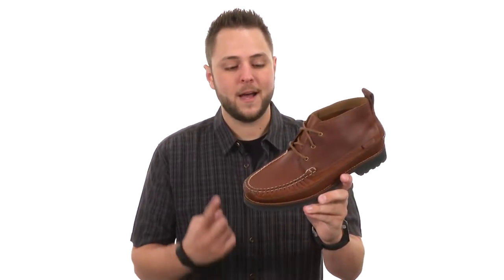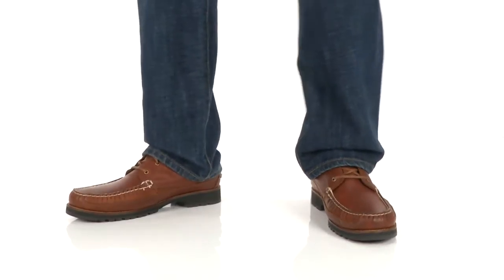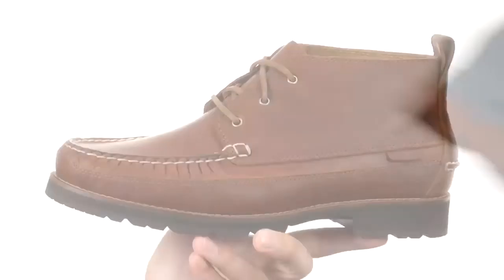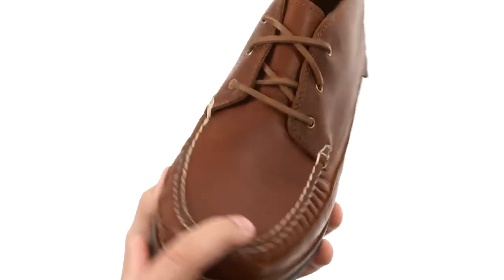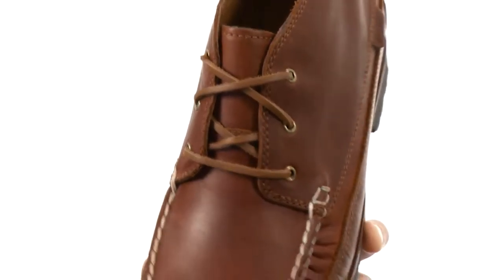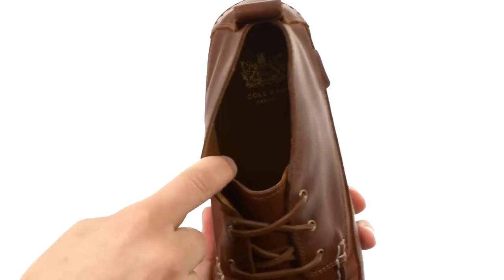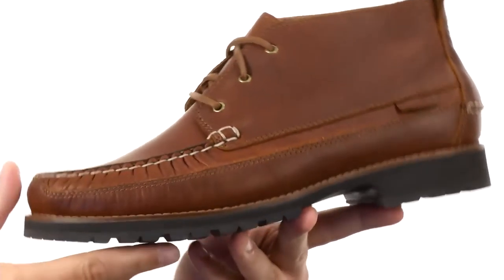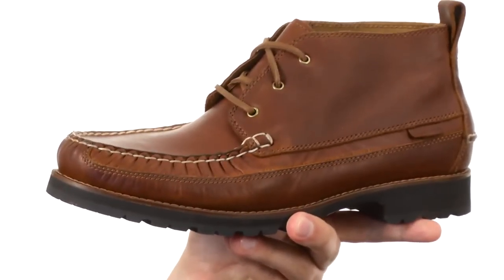Cole Haan Connery Moctoe Chukka SKU:8764489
The stylish Cole Haan® Connery Moctoe Chukka Boot is perfectly appropriate for any dressed up or dressed down occasion.
Leather upper.
Three metal-eyelet lace construction.
Moc toe stitching on a chukka boot silhouette.
All leather linings with padded insole.
Rubber platform and heel provide a cushioned stride.
Dual traction rubber sole.
Imported.